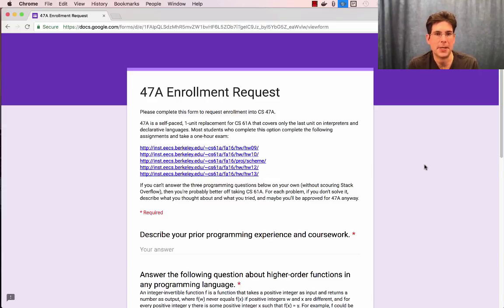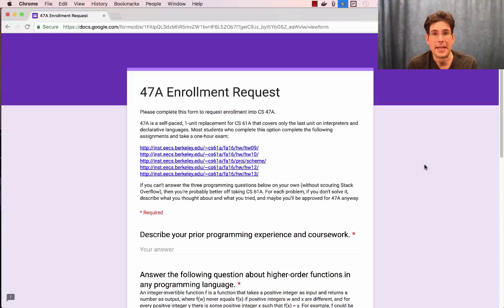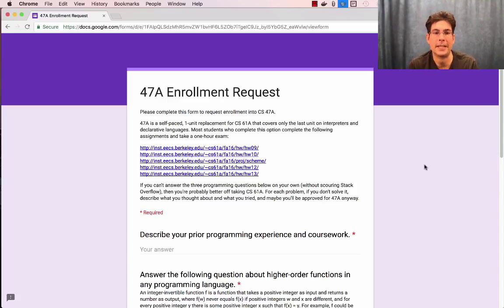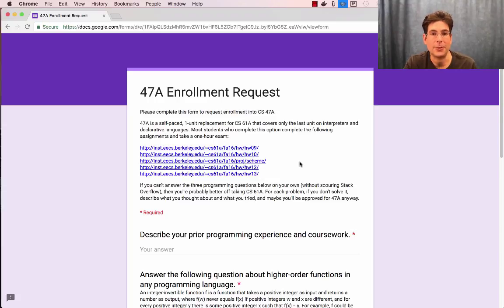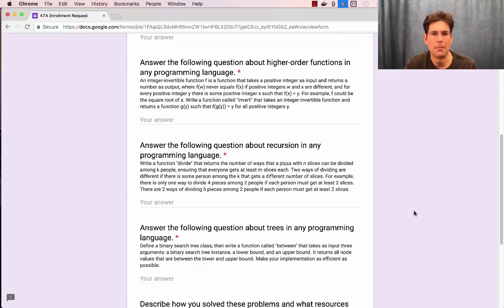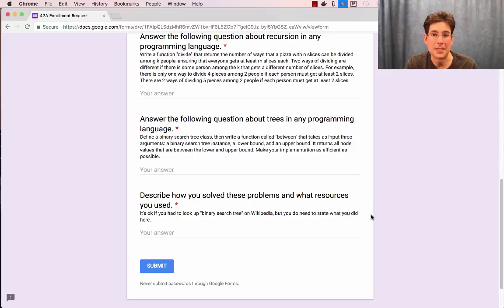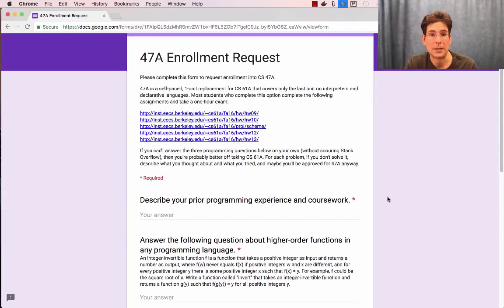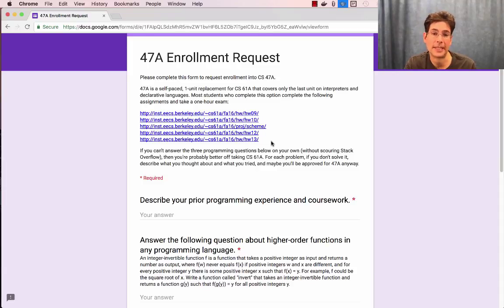47A Info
Info about enrolling in CS 47A instead of CS 61A.